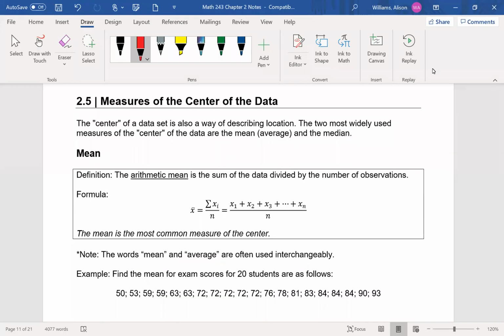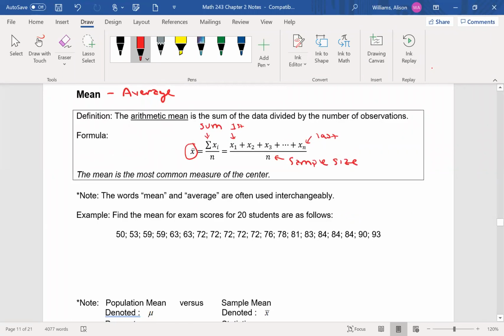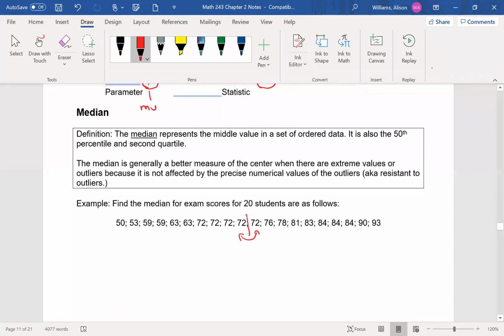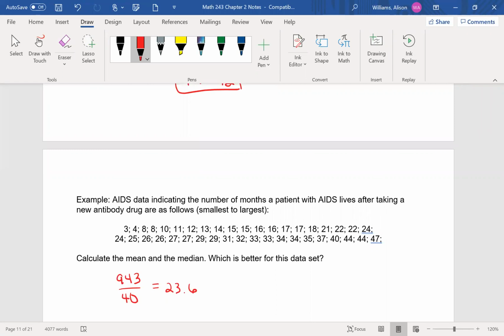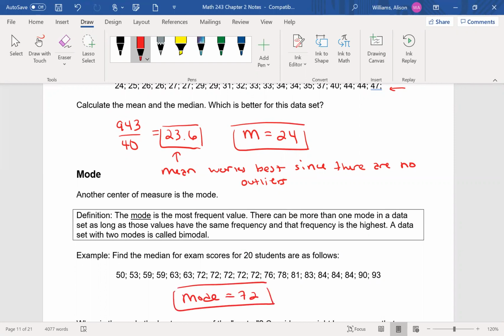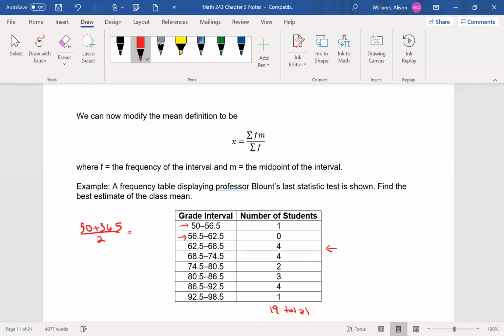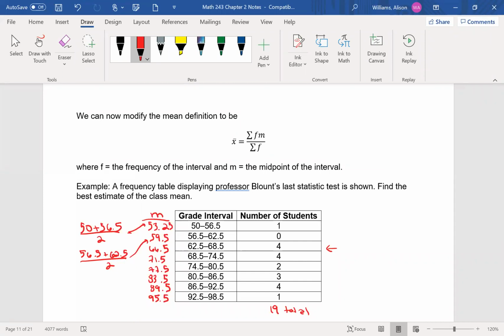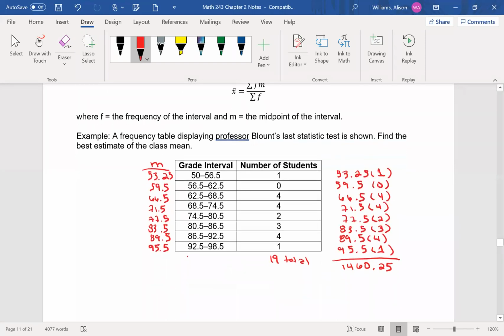Measures of Center - Mean, Median, and Mode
In this video I talk about the three measures of center for data and when they are most appropriate to use. In addition, I discuss how to find the mean from grouped data. Information is based on the OER textbook Introductory Statistics by Openstax found